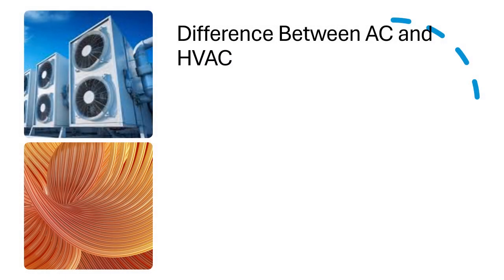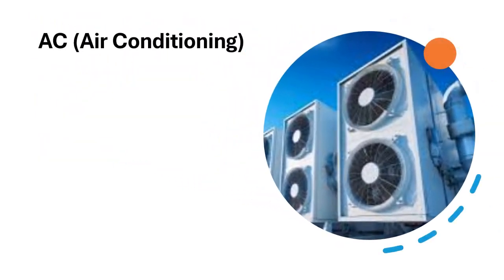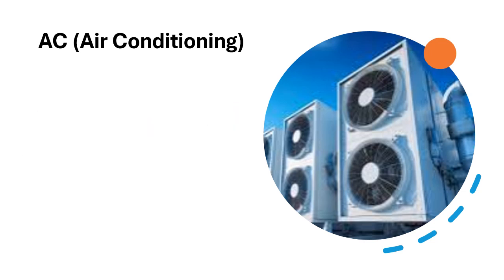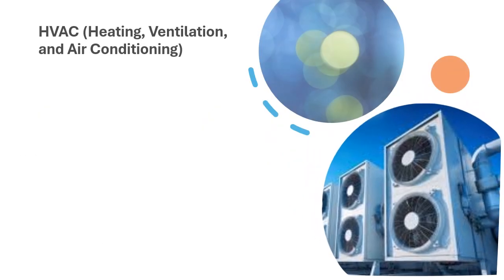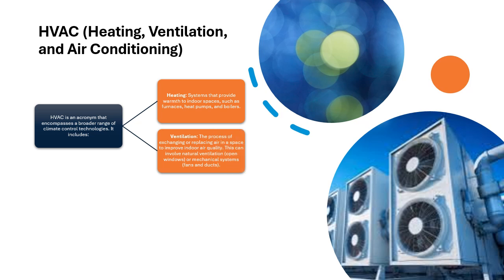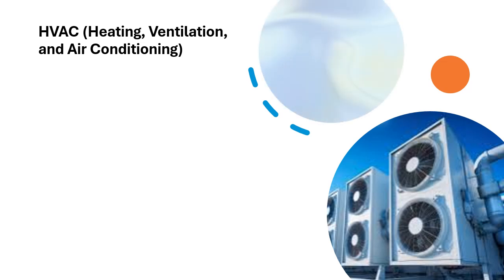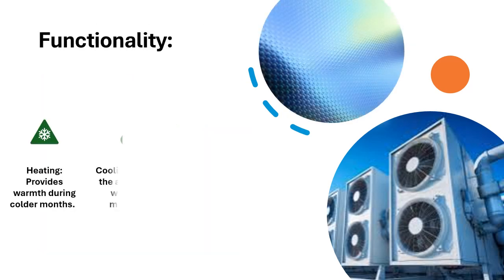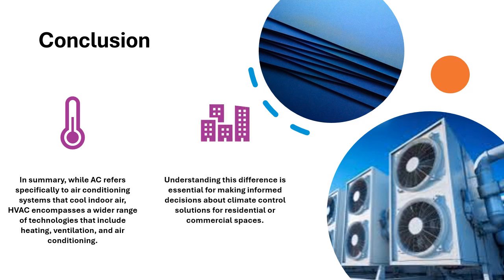Difference Between AC and HVAC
In the air conditioning industry, understanding the terminology is crucial for both consumers and professionals.
This document explores the distinction between AC and HVAC, clarifying their meanings and applications.
While the terms are often used interchangeably, they represent different aspects of climate control systems.
AC (Air Conditioning)
AC stands for air conditioning, which specifically refers to the systems and processes used to cool indoor air.
Air conditioning units are designed to lower the temperature and humidity levels in a space, providing comfort during hot weather.
AC systems can be standalone units, such as window or portable air conditioners, or part of a larger system that includes ductwork.
AC (Air Conditioning)
Focus: Primarily focused on cooling the air.
Scope: Typically refers to individual cooling units, such as window units, split systems, or portable units.
Functionality: Primarily designed to lower the temperature and dehumidify the air in a specific area.
HVAC (Heating, Ventilation, and Air Conditioning)
HVAC is an acronym that encompasses a broader range of climate control technologies. It includes:
Heating: Systems that provide warmth to indoor spaces, such as furnaces, heat pumps, and boilers.
Ventilation: The process of exchanging or replacing air in a space to improve indoor air quality. This can involve natural ventilation (open windows) or mechanical systems (fans and ducts).
Air Conditioning: As previously mentioned, this refers specifically to cooling systems.
HVAC systems are designed to provide comprehensive climate control, ensuring comfort throughout the year by managing temperature, humidity, and air quality.
Focus: A comprehensive system that manages the entire indoor environment.
Scope: Encompasses heating, cooling, and ventilation systems for a building or structure.
Functionality:
Heating: Provides warmth during colder months.
Cooling: Cools the air during warmer months.
Ventilation: Circulates fresh air and removes stale air, improving indoor air quality.
Conclusion
In summary, while AC refers specifically to air conditioning systems that cool indoor air, HVAC encompasses a wider range of technologies that include heating, ventilation, and air conditioning.
Understanding this difference is essential for making informed decisions about climate control solutions for residential or commercial spaces.